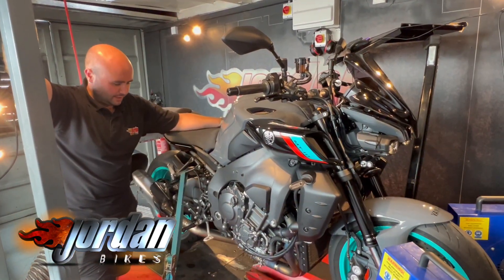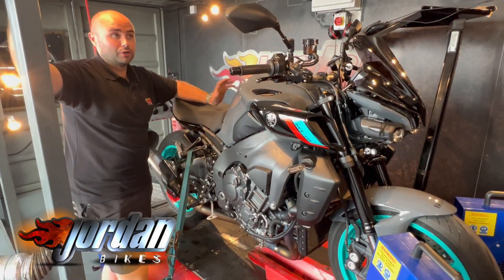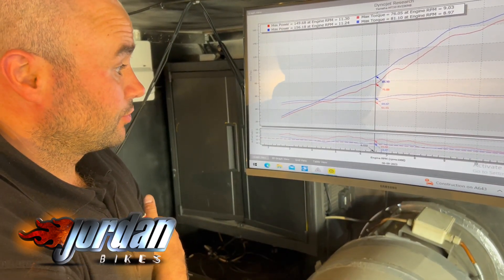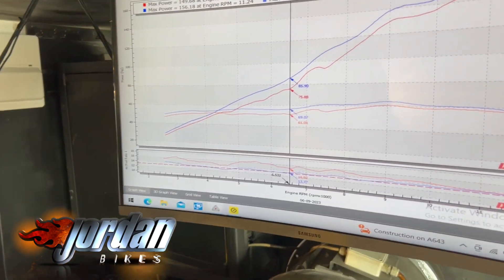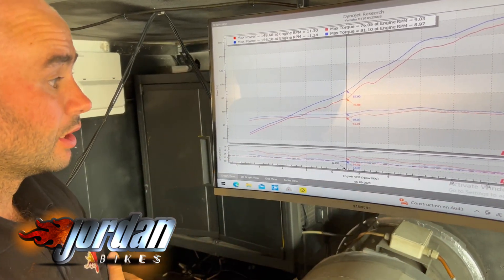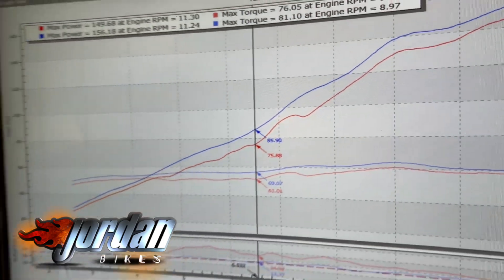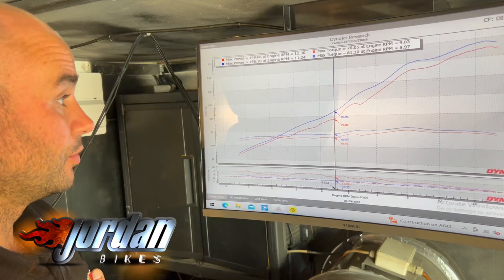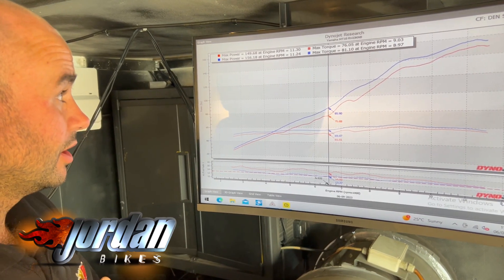Jordan Bikes 2023 MT10 ECU Remap BHP up from 149 to 156 - Flames as per customer request 🔥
2023 MT10 ECU Remap
Horrible mid range flat spot now ironed out
BHP up from 149 to 156
Throttle/power delivery now super smooth
10 BHP gains low down and midrange
Flames as per customer request 🔥